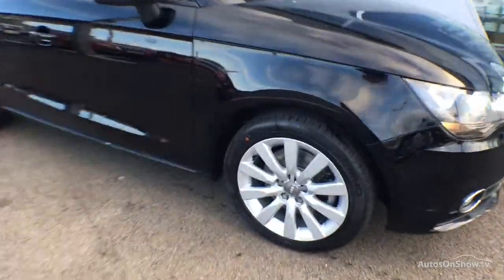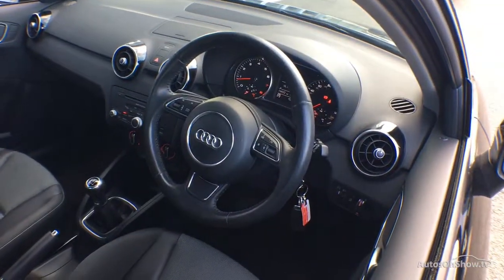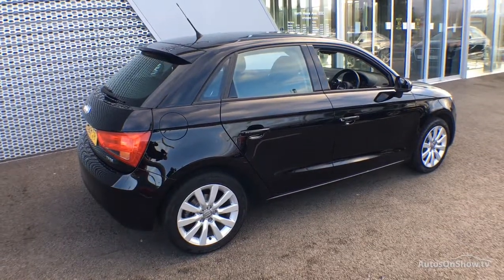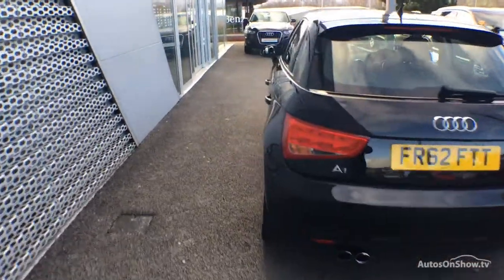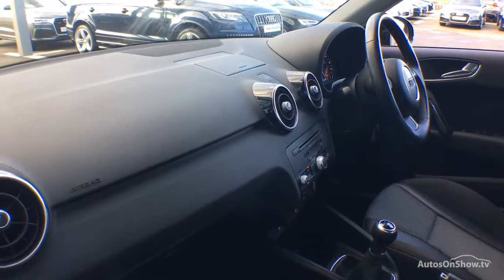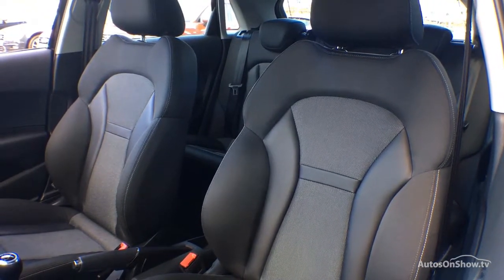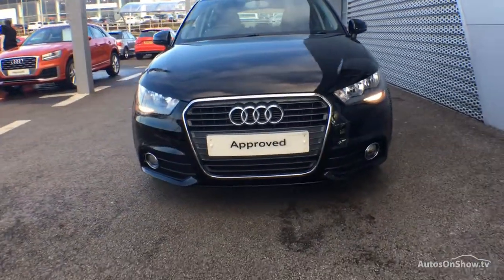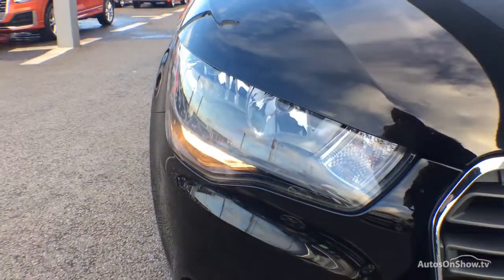FR62FTT- AUDI A1 SPORTBACK TFSI SPORT BLACK 2013